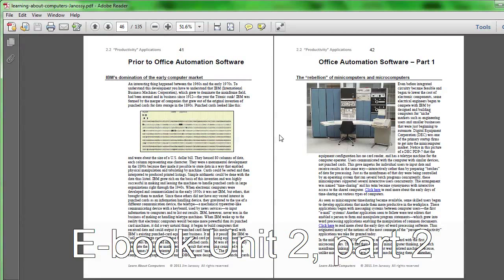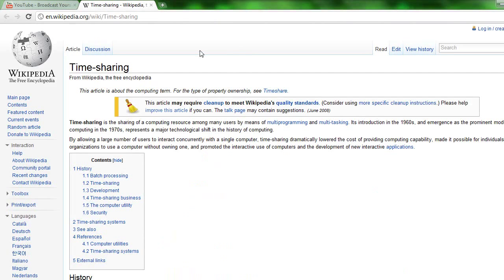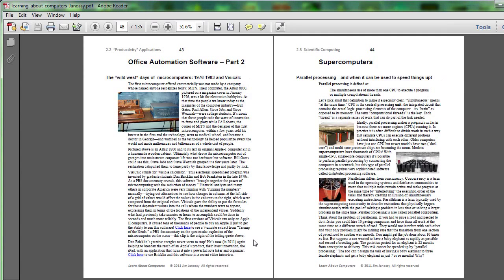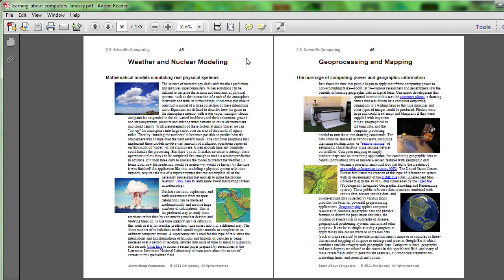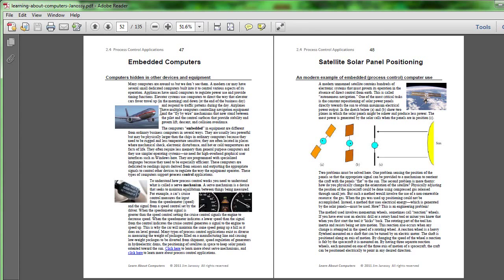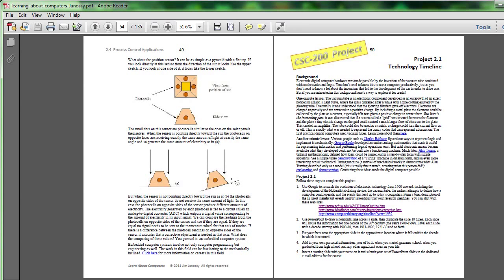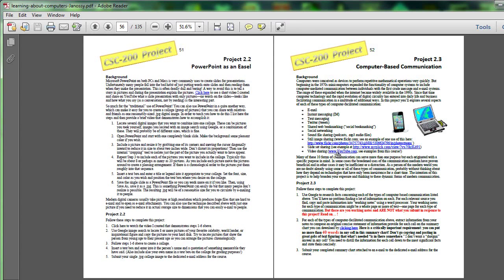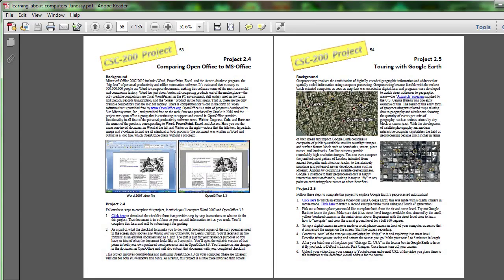CSC-200 Unit 2 Overview (Part 2 of 2)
Jim Janossy, author of "Learning About Computers", provides and overview of Unit 2 of the e-book for students in CSC-200 at DePaul University. The e-book is free for download at the qWikLink  q123.us/200 , the web site for the course itself.